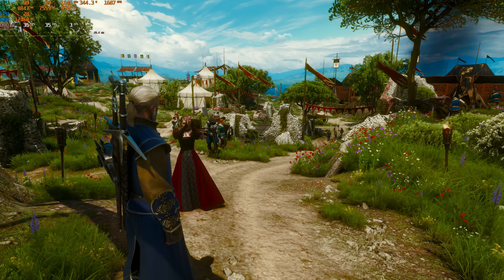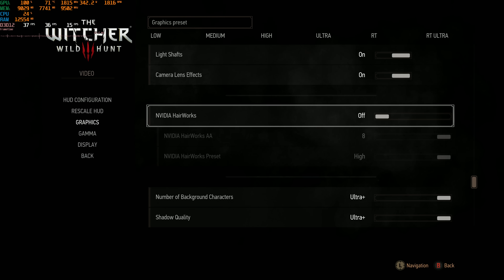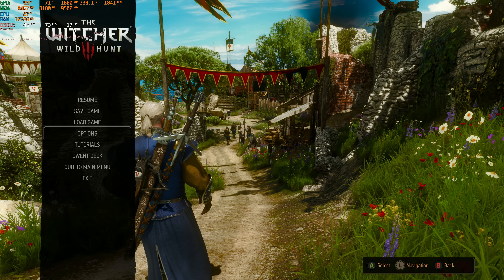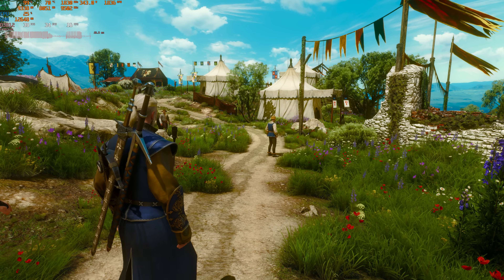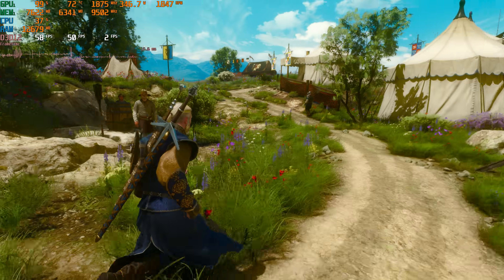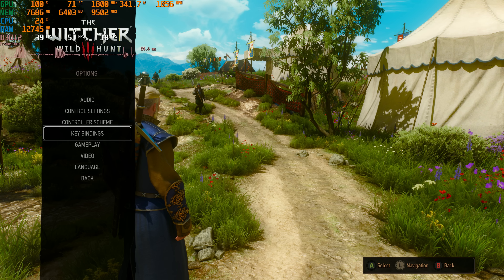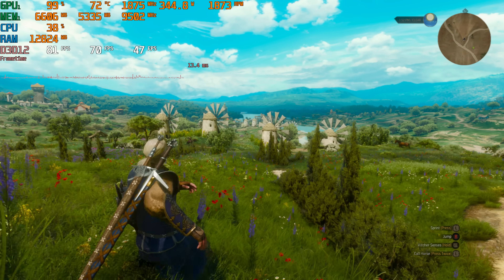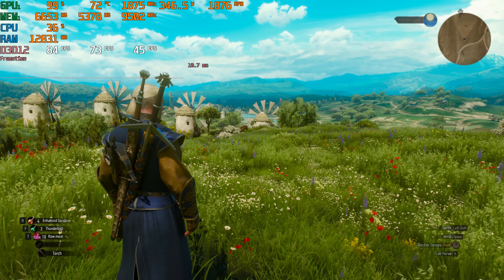RTX 3080 vs The Witcher 3 Next Gen Update Ray Tracing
Here we test out the RTX 3080 12GB (full system specs below) in the Witcher 3 Next Gen Update, specifically focusing on Ray Tracing Performance at 4K, 1440p, and 1080p, with various DLSS settings tested to boost FPS. We also look at options for reducing the amount of frametime stutter/judder happening when ray tracing is enabled.

Chapters:
0:00 Reflex Low Latency helps with frametime stutters
1:07 You might want to try Radeon Anti-Lag on AMD GPUs
1:26 Discussing graphics settings
2:06 4K Native all RT ON
2:32 4K Native all RT OFF
3:02 4K DLSS Quality all RT OFF
3:25 4K DLSS Performance all RT ON
4:08 4K DLSS Performance all RT ON 30 FPS Cap
4:30 4K DLSS Quality all RT ON 30 FPS Cap
4:58 4K DLSS Quality all RT ON (stutter come back, flip Reflex OFF/ON again to fix)
5:30 4K DLSS Quality RT GI and AO
6:10 4K DLSS Performance RT GI and AO
6:56 1440p DLSS Quality all RT ON
7:24 1440p Native all RT ON
7:42 1440p DLSS Balanced all RT ON
8:03 I'm actually CPU limited at these settings (discussion)
8:28 1440p DLSS Quality RT GI and AO
8:55 Talking a bit more about the CPU limit with RT ON
9:22 1440p Native no RT (more CPU limit discussion)
10:08 1080p Native no RT (again CPU limit)
10:26 1080p Native all RT ON
10:55 1080p DLSS Quality all RT ON
11:15 Less CPU limited outside of cities/towns
12:00 A few final thoughts on the next gen update